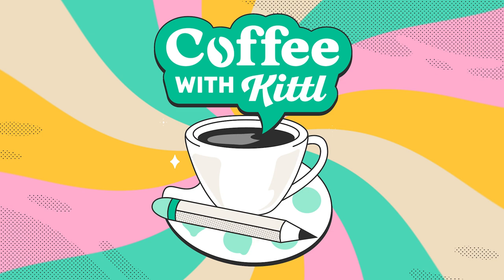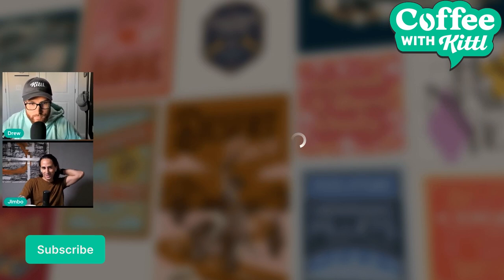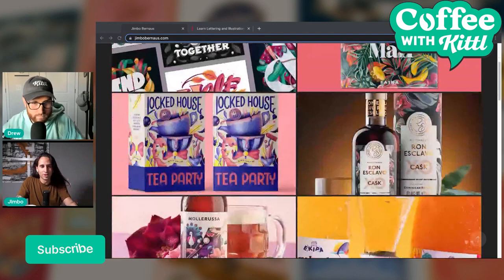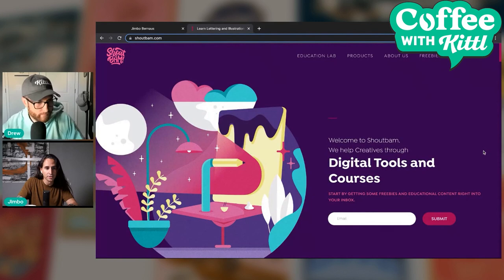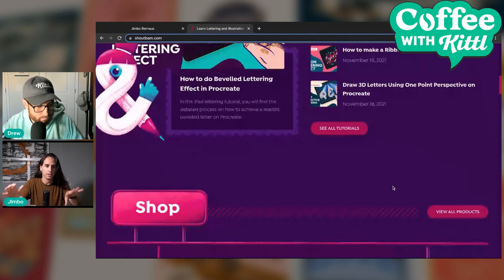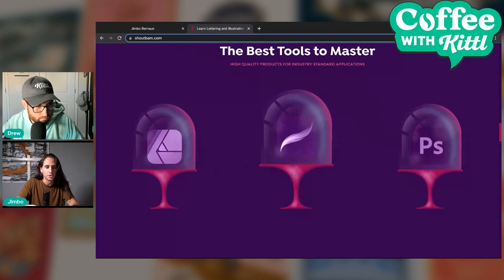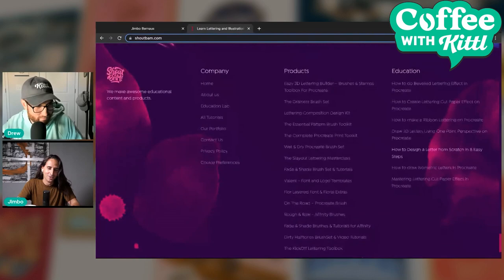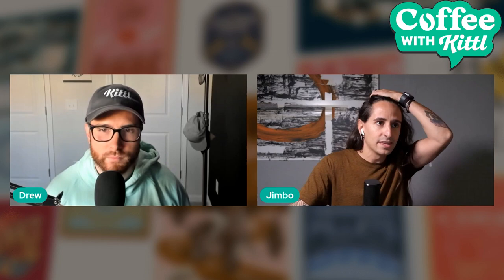How To Find Your Art Style With Jimbo Bernaus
In this episode of Coffee With Kittl, Drew interviews master lettering artist Jimbo Bernaus about how to find your art style and what that really means. He shares his own history searching for style and the challenges that came along with it. But he also shares many helpful tips and mindset points to think about as you either start or continue your creative journey. If there's anything we want you to walk away with from this interview, it's that patience is key. Be sure to follow Jimbo at these links below (as well as find the resources and books that we mentioned below)! 👇

📚 Resources We Mentioned:
SkillShare
Domestica
Shout Bam Studios
GoodType
Typism
Lettering Daily
Author Louise Fili
Publishing House: House Industries
Martina Flor
Yvonne Castro
Jessica Hische
Vintage Design Steven Heller
Junk Type

🕰️ Timestamps For This Video:
0:00 How To Find Your Art Style
1:00 Who Is Jimbo Bernaus?
3:20 What Do You Do To Find Your Art Style?
8:20 Can You Master Multiple Styles?
12:55 How Should We Think About Design Trends?
19:30 Be Passionate About Your Art Style
22:25 The Danger In Searching For Shortcuts
25:55 How Did Good Designers Become Good?
30:30 Steal Ideas, But Don’t Copy People’s Work!
33:30 People Can Influence Your Design Style
36:30 Surround Yourself With Things That Inspire You
40:00 Get Out Of The House To Get Inspired
45:30 Start With One Style
47:20 Resources To Help You Get Better
1:00:20 Plan Or Sketch Your Piece Before You Start
1:07:00 Final Thoughts About Style

More about this video:
It's one of the hottest questions to ask when you are first starting out. "How to find your art style" was probably in your Google search bar and on YouTube for hours, trying to find tips and tricks on how to start or improve your design style. Whether your were searching for "how to find your drawing style" or something like "how to find your art style when you are new to art," we totally understand the motive behind it.

So in this video interview, Drew sits down with Jimbo Bernaus to discuss how exactly you go about finding your art style, especially in a futuristic world now engrossed in crazy trends, tons of design tools, and a LOT of distractions. Jimbo gives some amazing tips for how to set your mind and your expectations when trying to start your journey as a graphic designer (or a letterer, or a painter, or whatever else you want to create)!

So if you've been searching for how to find and perfect your art style, the best advice we can give is that you will never stop searching. You will never stop perfecting your craft, and the chances are, you'll want to continue to flow with your style into something completely new. So don't get to bogged down in the details. To learn more about this, just give the interview a watch and see what you think!